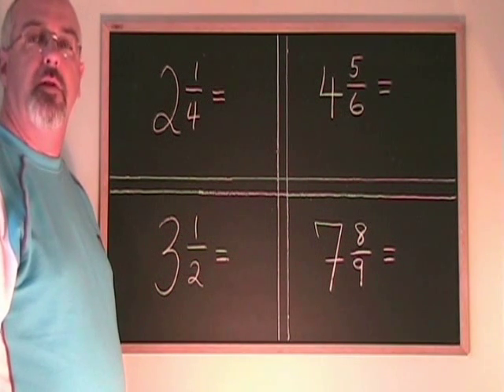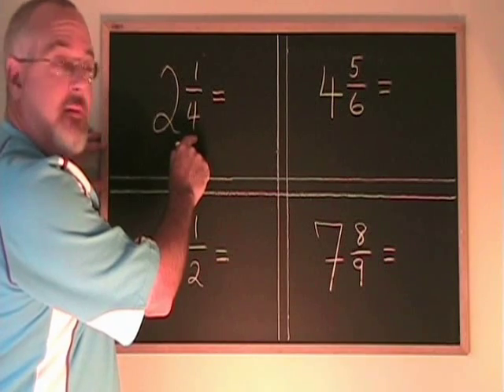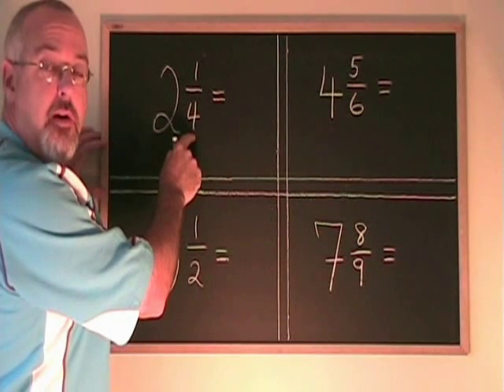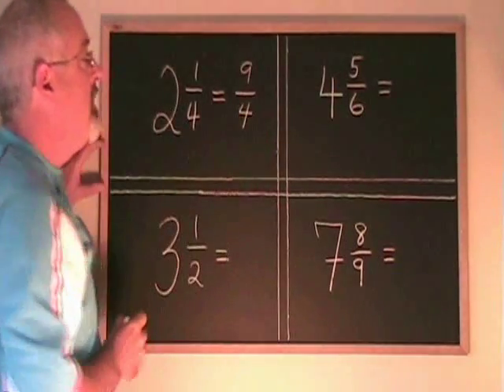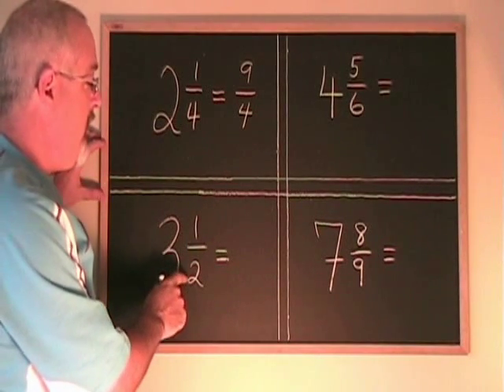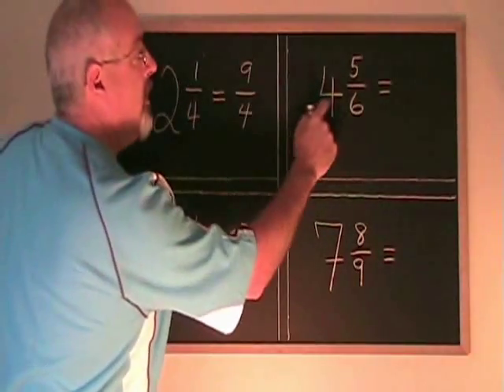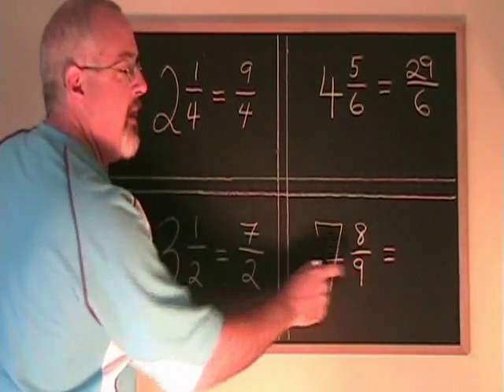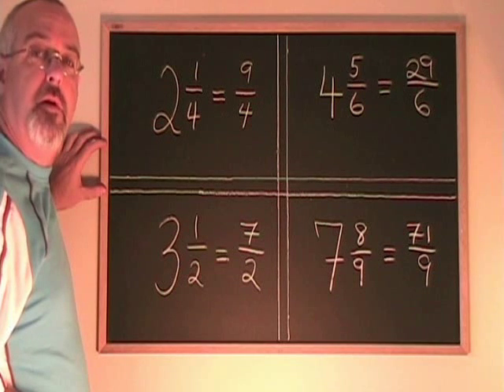Convert Mixed Numbers to Improper Fractions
This video illustrates how to convert mixed numbers to improper fractions. For many more instructional Math videos, as well as exercise and answer sheets, go to: